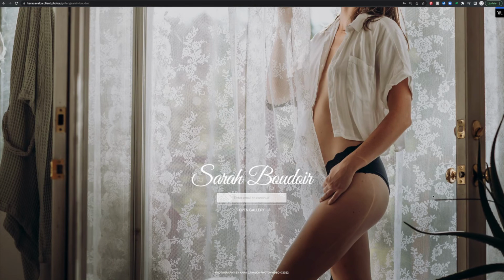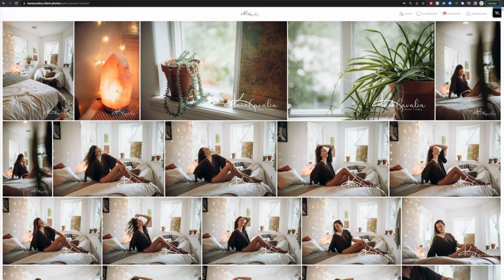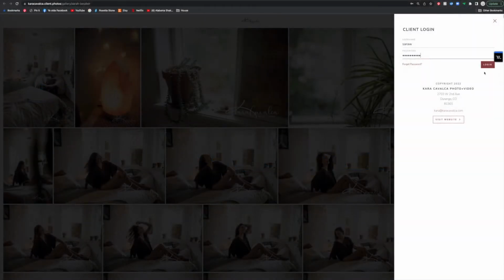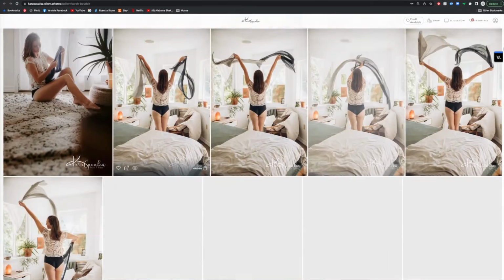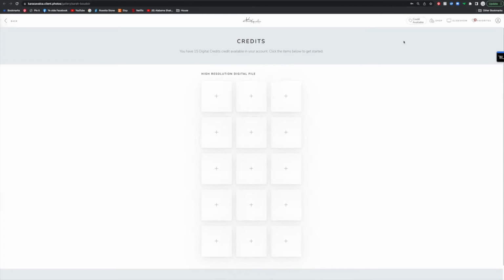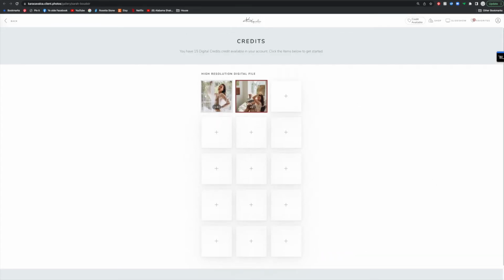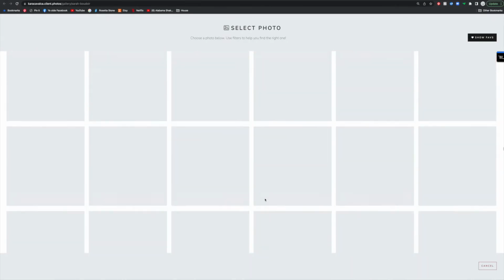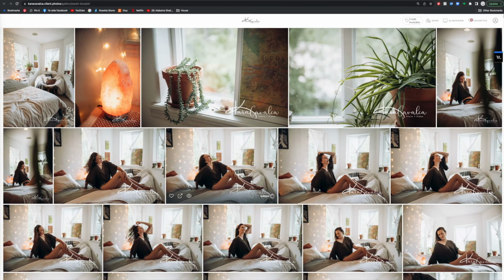Boudoir Gallery - Download Credits Instructions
This video goes through a boudoir client gallery and specifically explains how to download your digital credits to access the digitals available in your package.